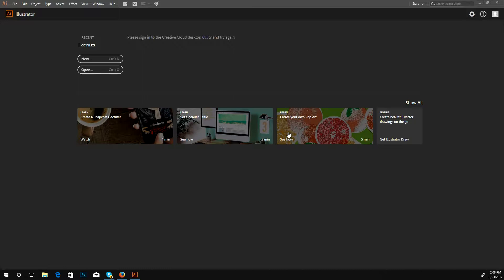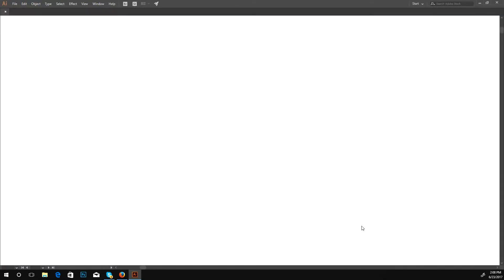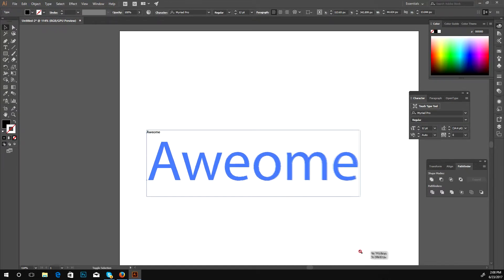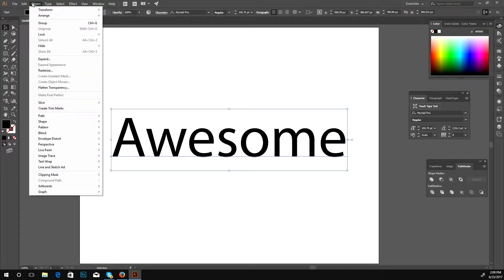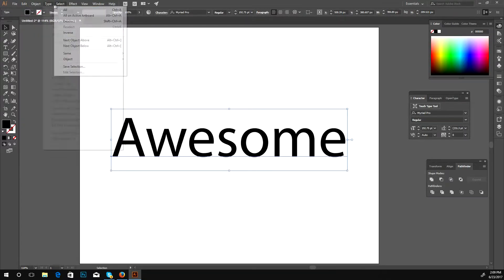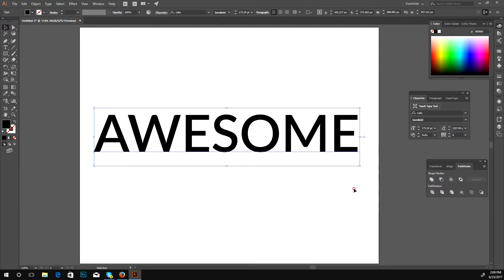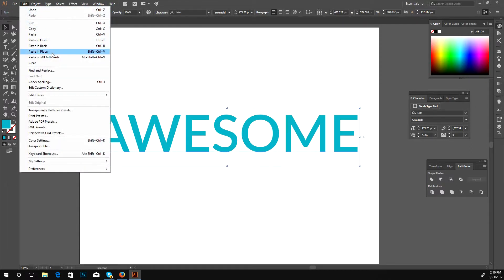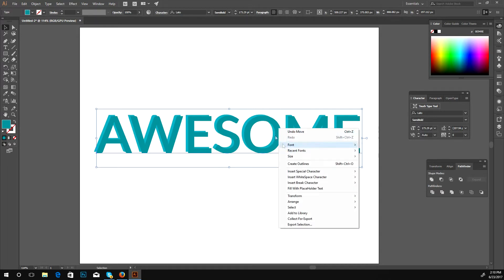How to Make a 3D Text Effect in Adobe Illustrator Bangla Tutorial | Theme Blueprint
In this tutorial, we're going to how to make a 3D text effect in Adobe Illustrator.

3D Text Effect in Adobe Illustrator Tutorial
Adobe Illustrator Tutorials - How to make 3D text
How to Make 3D Text |  Adobe Illustrator  Tutorial